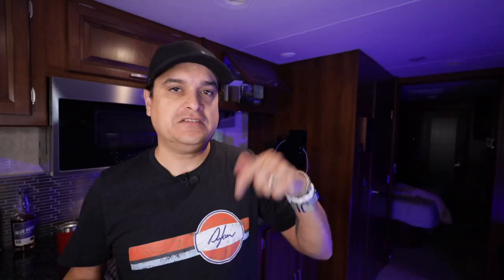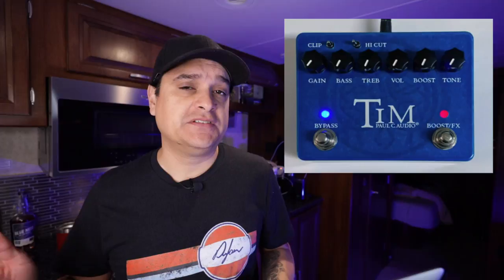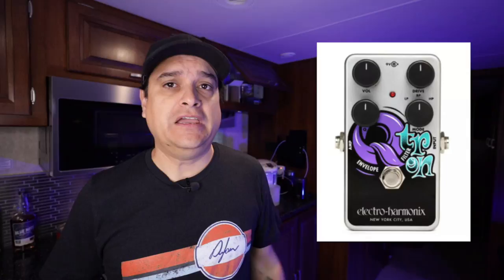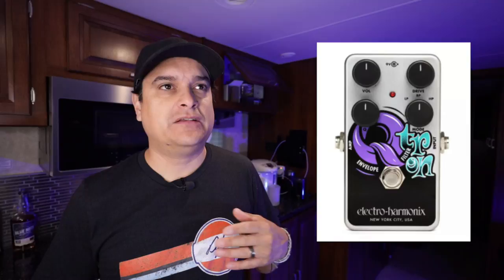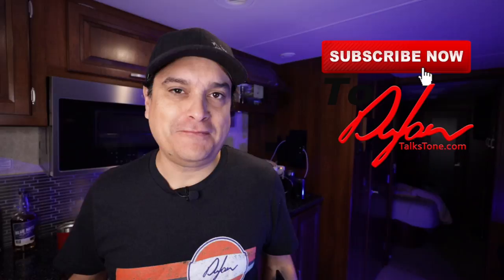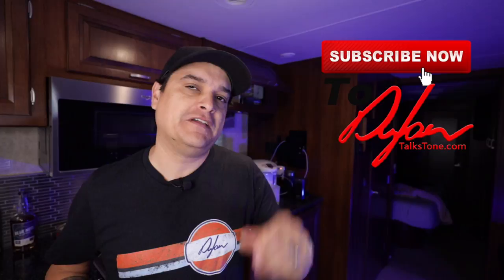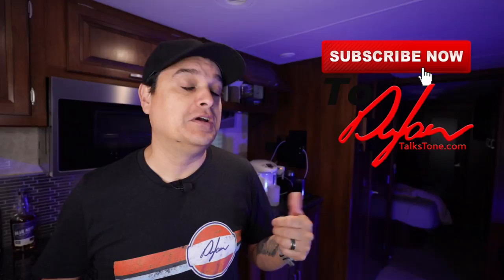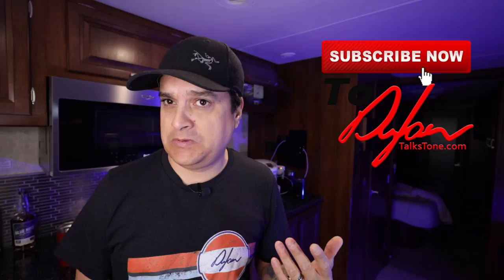Will The Harley Benton Modeler Be Good - Gear News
Here is the gear we use to shoot these videos.